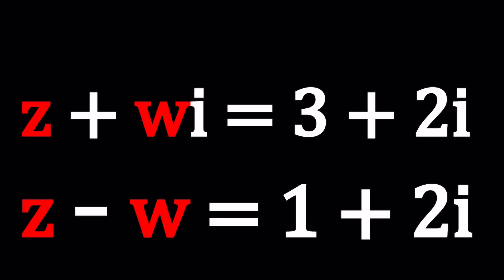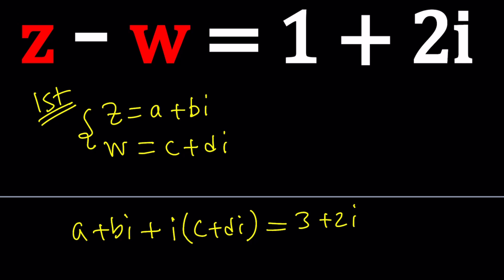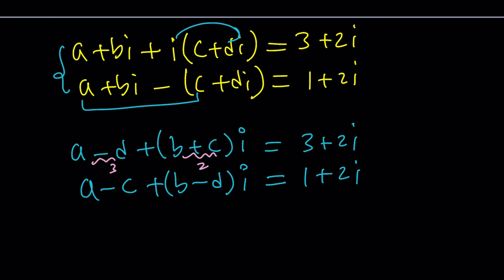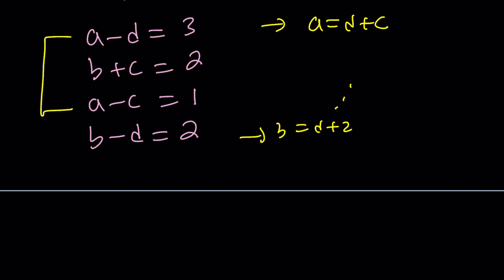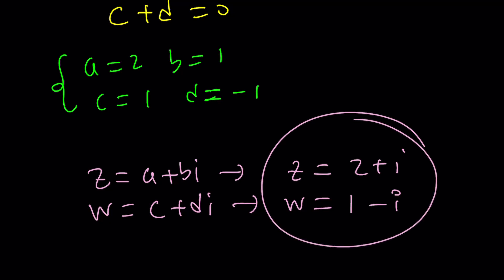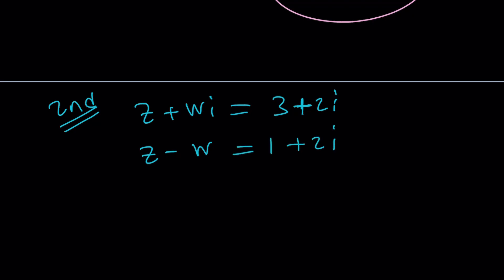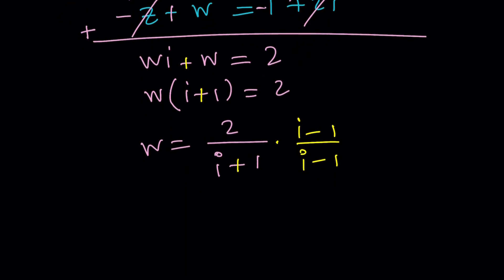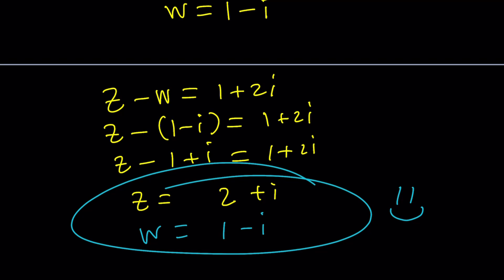A Linear System | Problem 202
▶ MY CHANNELS
▶ EQUIPMENT and SOFTWARE
Camera: none
Microphone: Blue Yeti USB Microphone
Device: iPad and apple pencil
Apps and Web Tools: Notability, Google Docs, Canva, Desmos